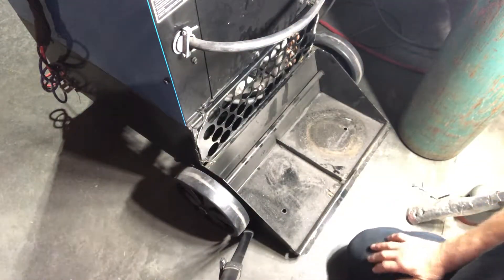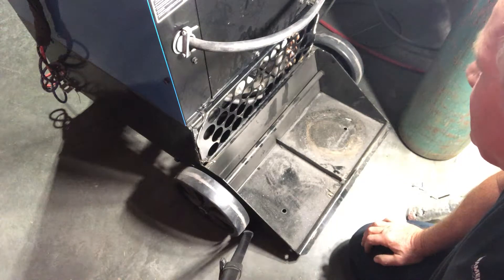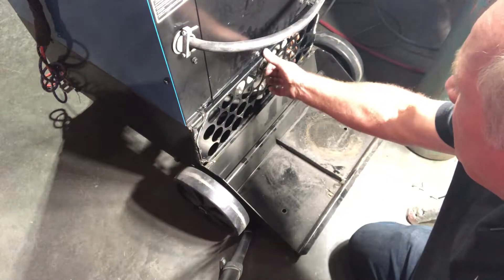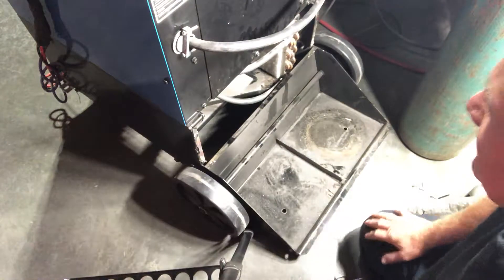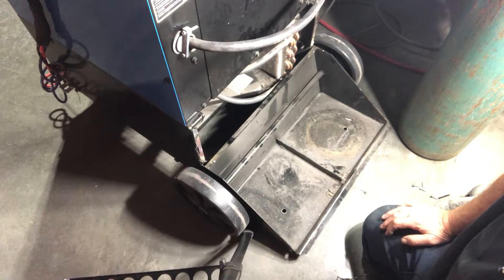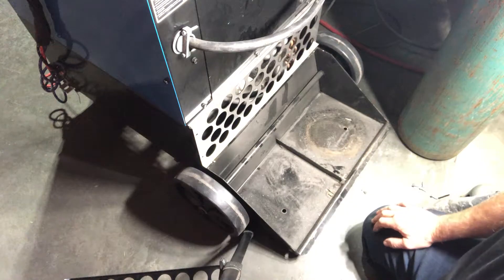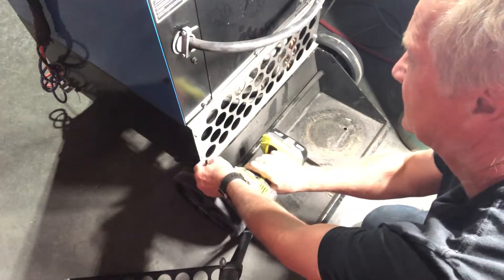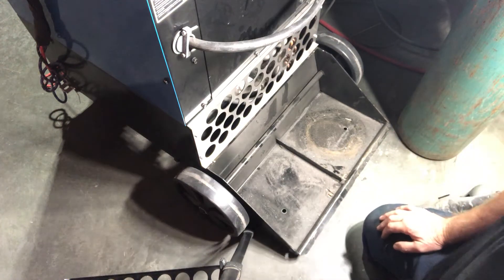Part II The story - Welder Save Money and PM Time -Miller 90794032 Sinewave 250DX Chiller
Out of Frustration, comes the invention of a time-saving tool that makes your monthly Preventative maintenance on your Chiller Radiator a breeze. Install this in minutes and teach your staff how to maintain there own machine.  $200 bucks gets you get the custom #304 stainless steel replacement plate, Self-tapping screws, 4 filters.